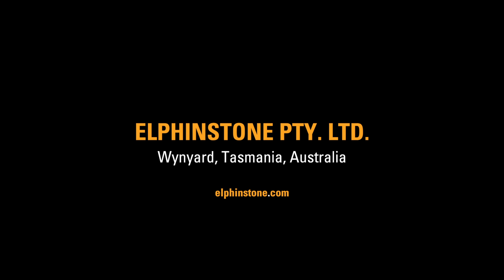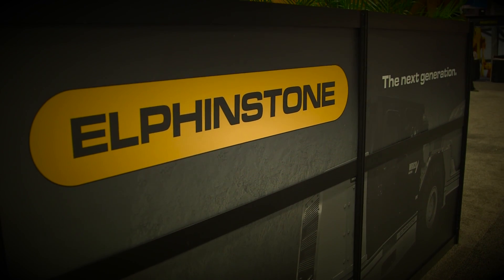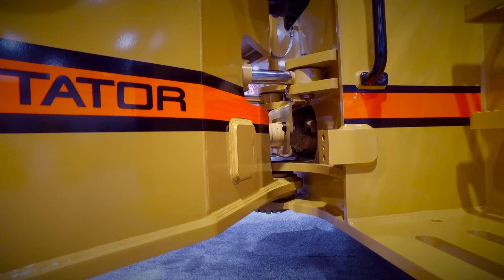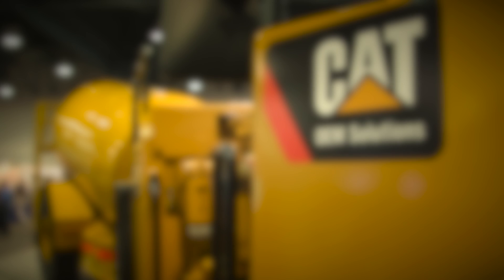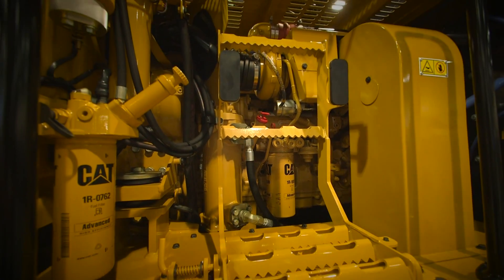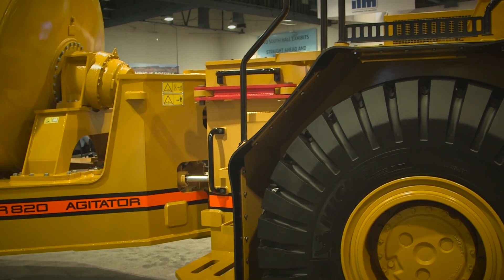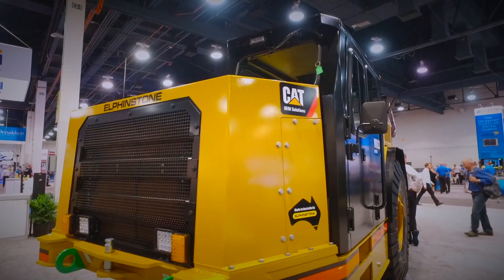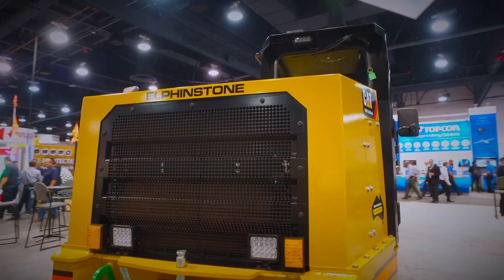Elphinstone Unveils “The Next Generation”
Elphinstone is re-launching their brand to reflect their reentry into the underground mining market with the next generation of underground support vehicles. This includes the WR820 Agitator Truck, a purpose built platform based on Cat® systems and components with support from Caterpillar OEM Solutions.